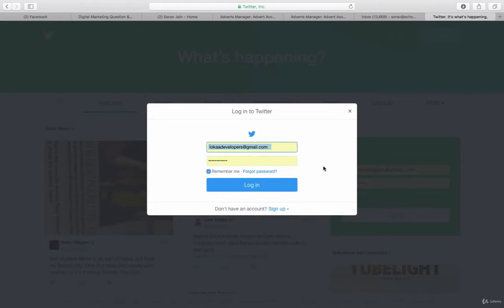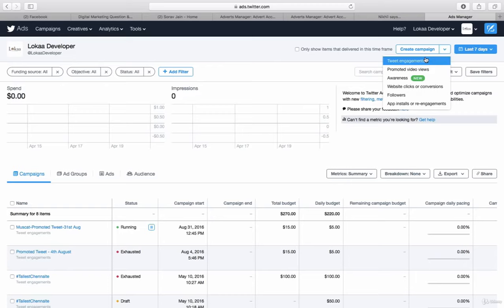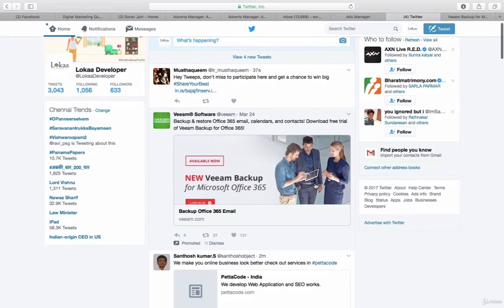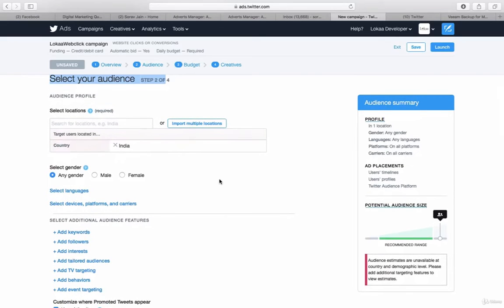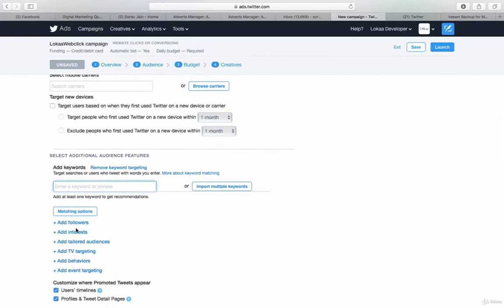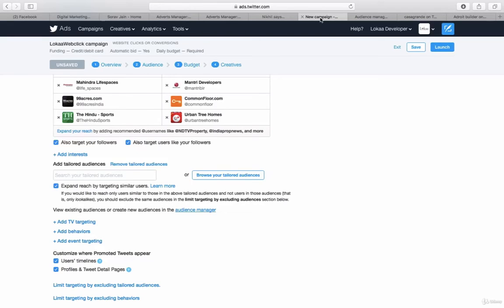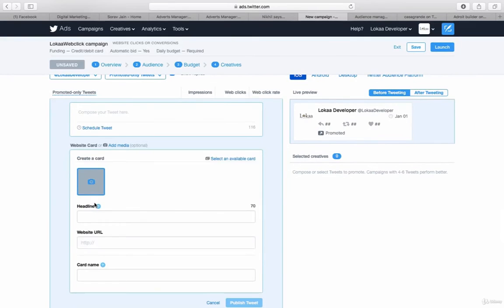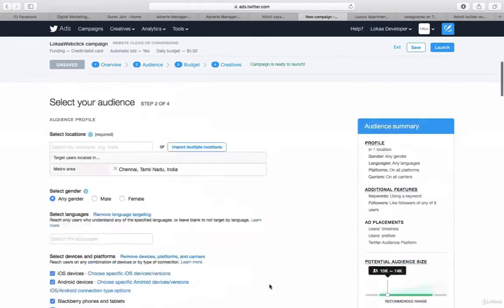How to Run Ads on Twitter